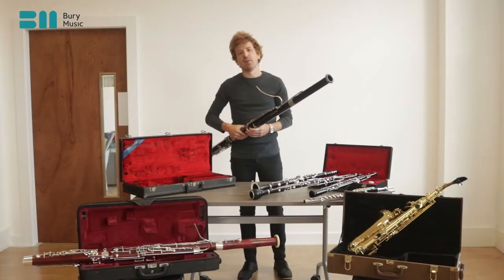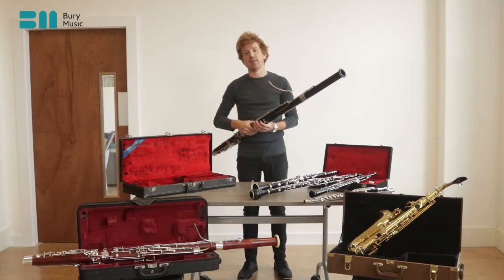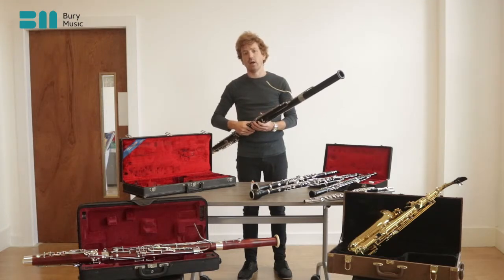How To Hold A Bassoon